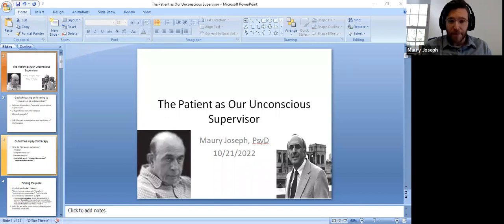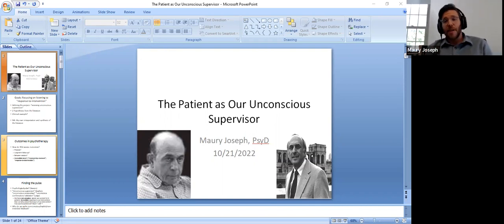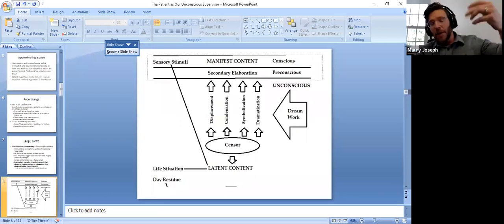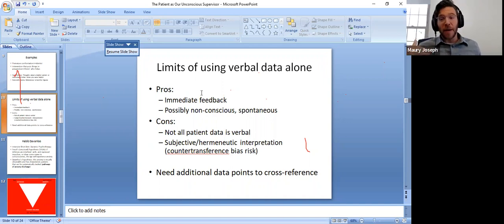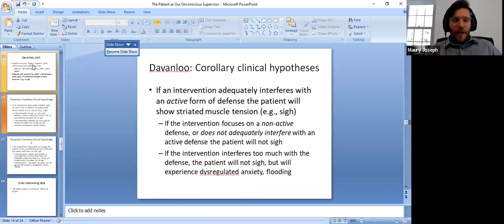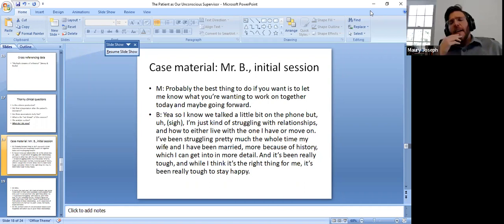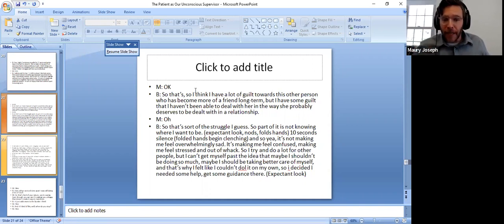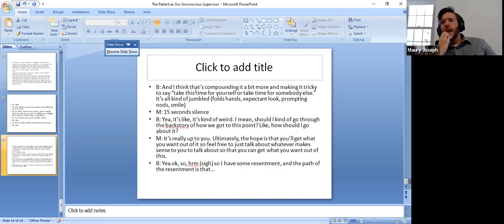The patient as our unconscious supervisor with Maury Joseph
In this talk, Maury Joseph presents some of his ideas about how to listen to unconscious communication from the patient. Psychoanalytic theories of listening are contrasted to that of Intensive Short-term Dynamic Psychotherapy, ISTDP.

Maury Joseph is a licensed clinical psychologist and ISTDP clinician based in Pennsylvania. Before relocating his practice, he served as the faculty chair of the ISTDP program at the esteemed Washington School of Psychiatry. In recent years, Maury has been at the helm of two fascinating seminars, one focused on psychoanalytic listening and the other on interpersonal/relational psychoanalysis.